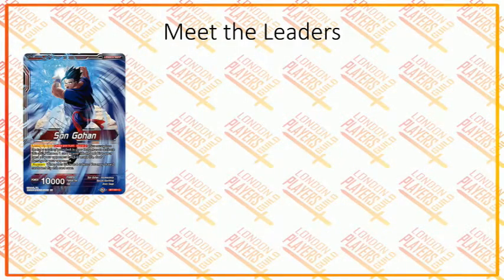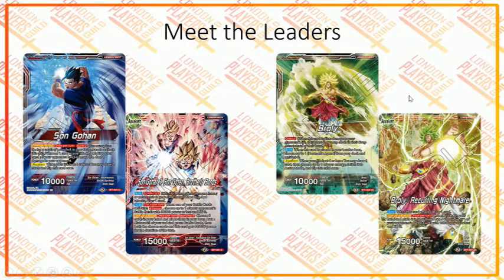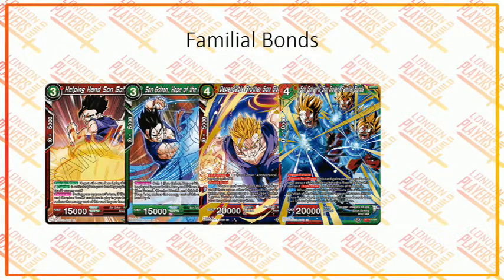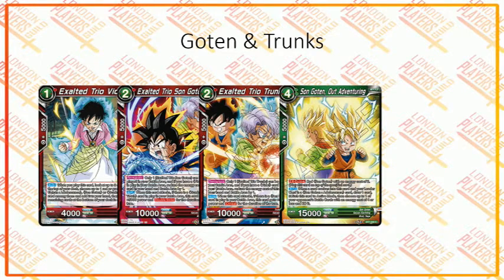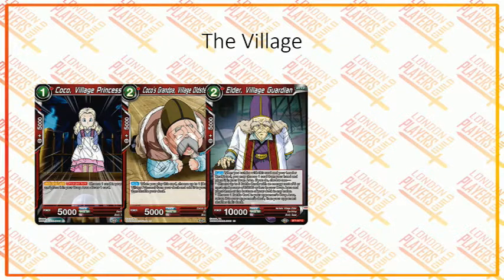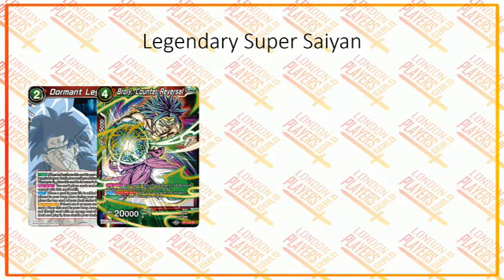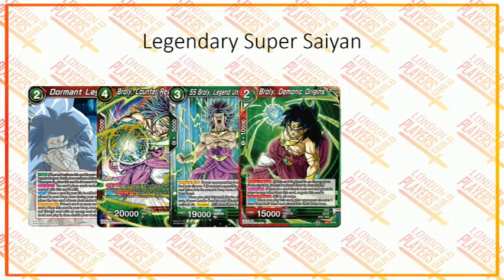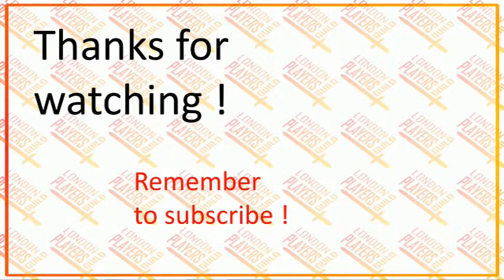[DBSCG] Card talk: Set 7 Broly Saga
Part 2 of set 7 spoilers ! Today is second half of red/green set - Broly Saga !